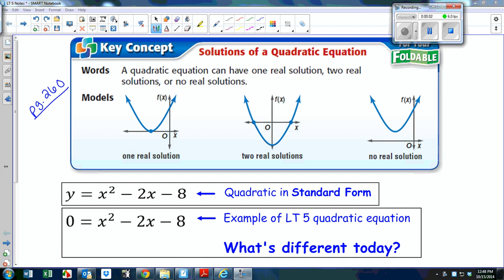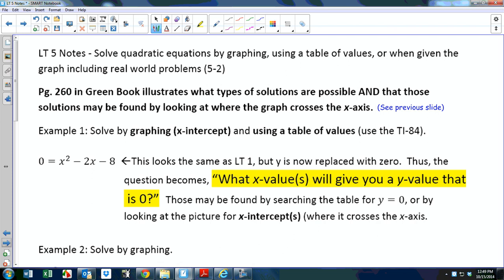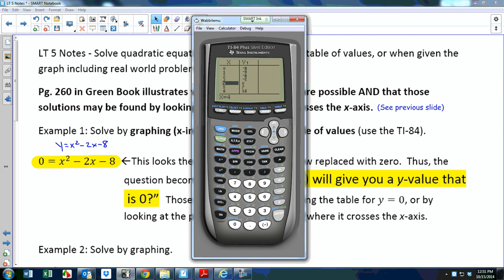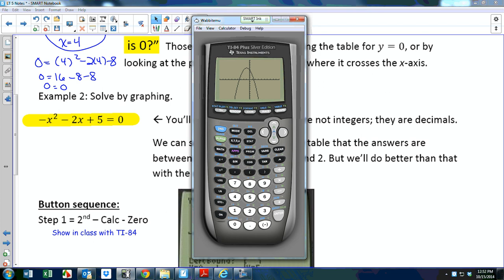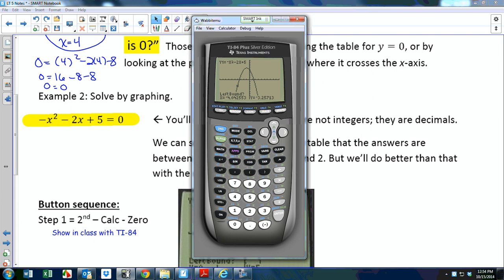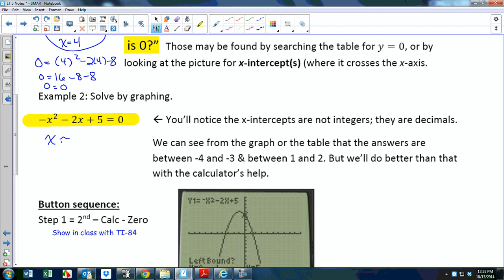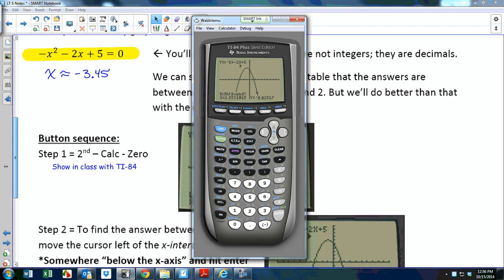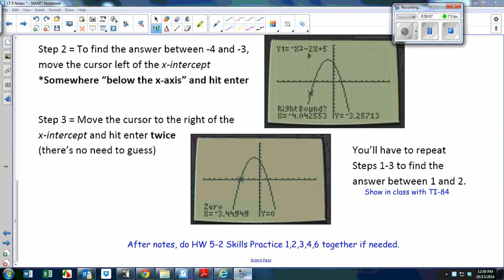Quadratics - LT 5 Solve by graphing